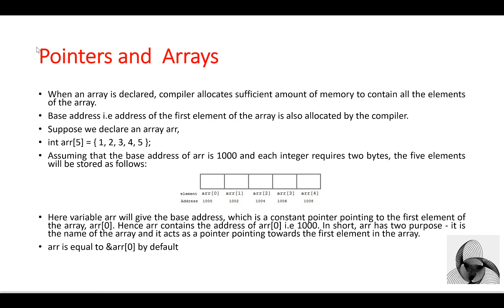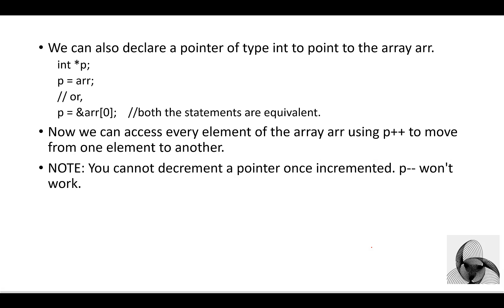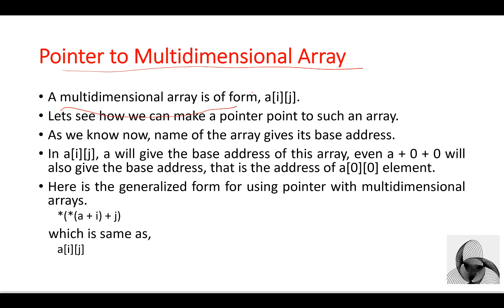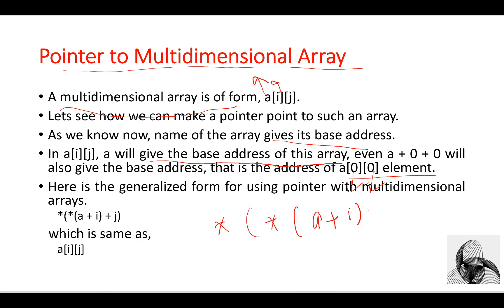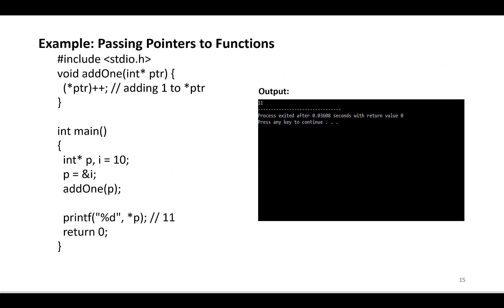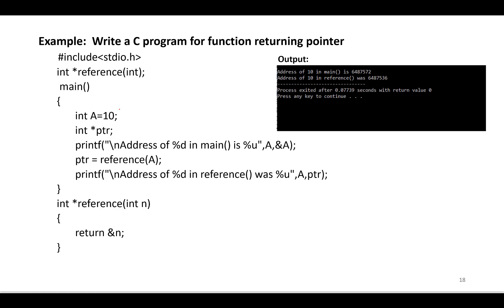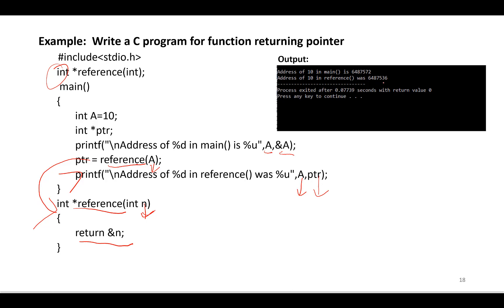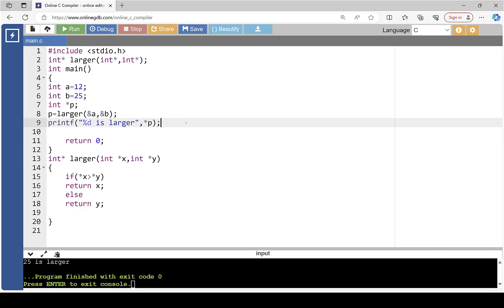Pointers with Arrays and Function in C| C Tutorials for Beginners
Pointers with Arrays and Function in C
c by code it up
oop
array learn coding
psuedocode
advent of code in c